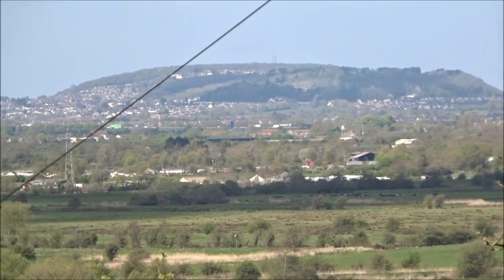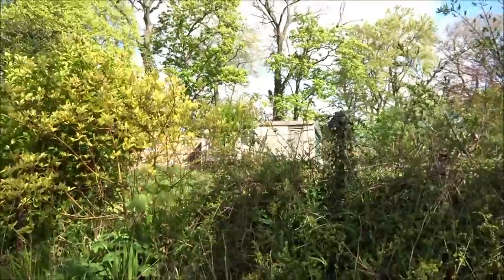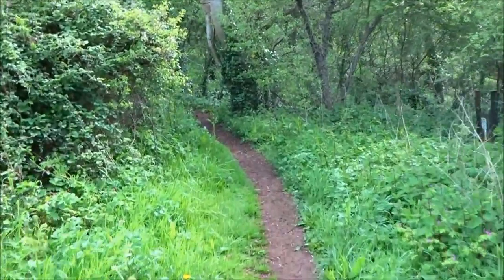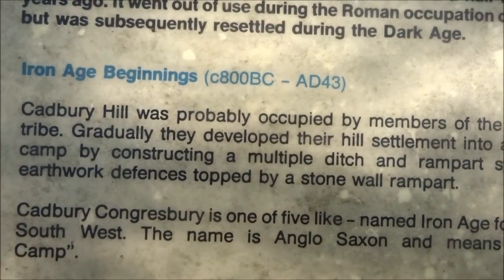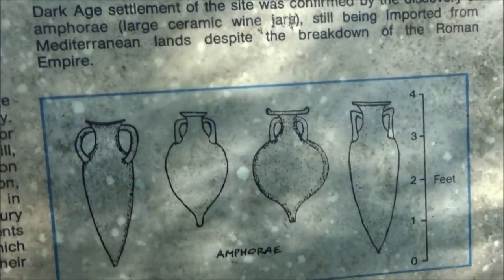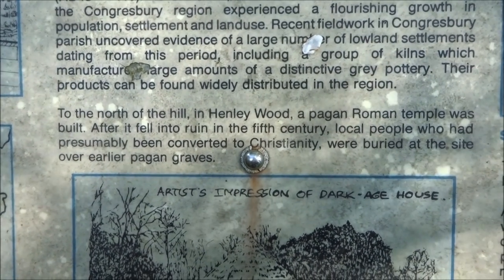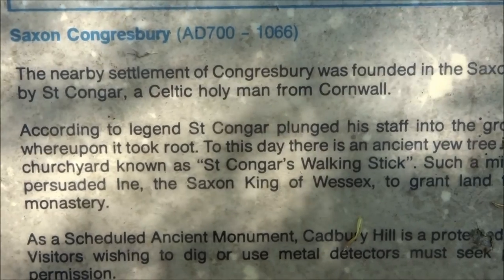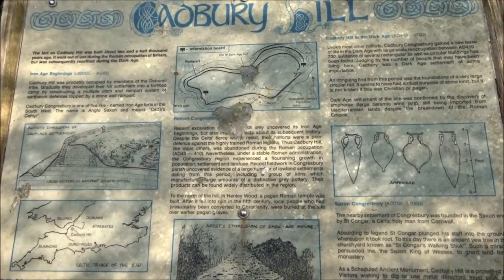Cadbury Hillfort, Part I,by Sheila, May 4th 2016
A beautiful Spring day in May and my very first visit to Cadbury Hillfort---this video after a short while comes across an information board where I narrate some of the history of this important ancient Hillfort